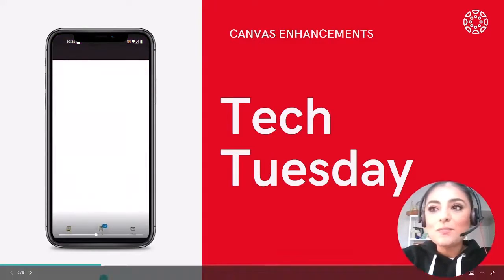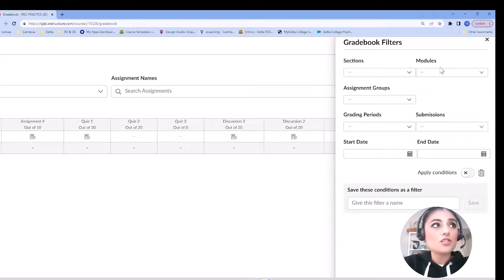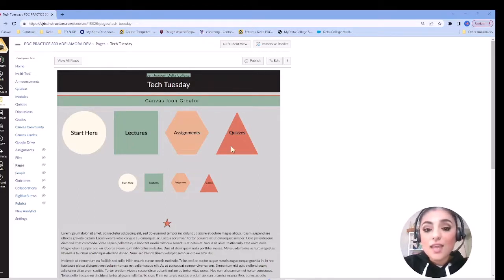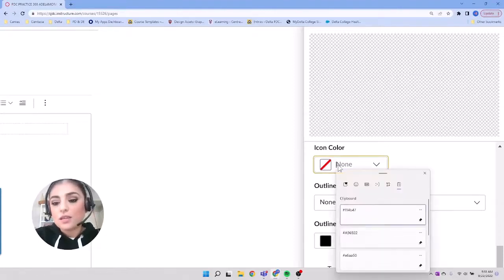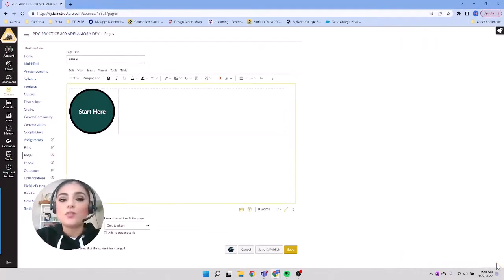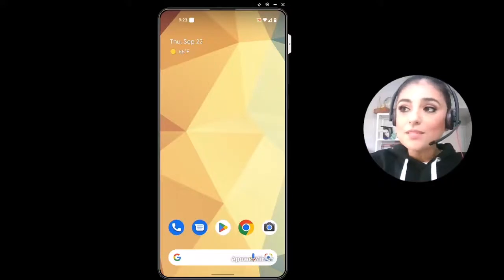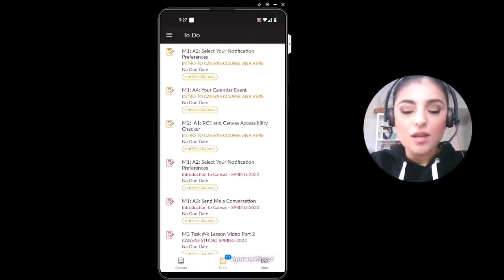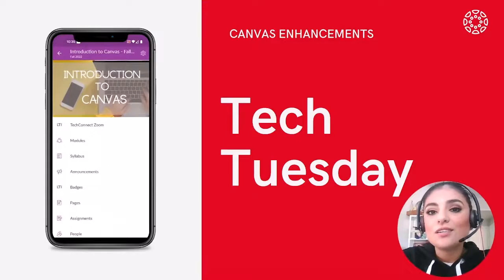TT Canvas Enhancements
Learn about the most recent Canvas Updates. We'll briefly look at gradebook filters, Canvas Icons and the Canvas App.

Chapters:
0:00 An Introduction to Tech Tuesday
1:35 Gradebook Filters
7:59 Icons Creator
20:49 Canvas App